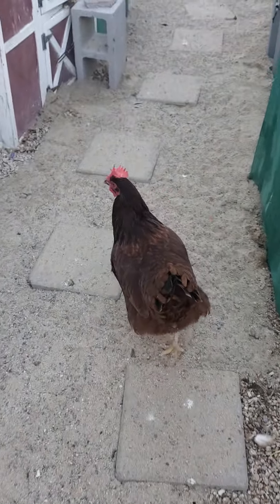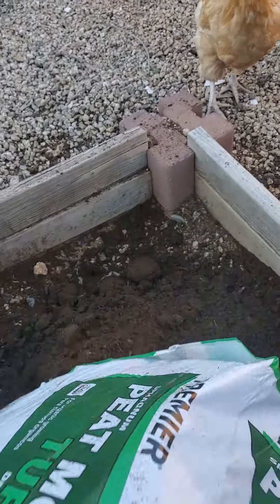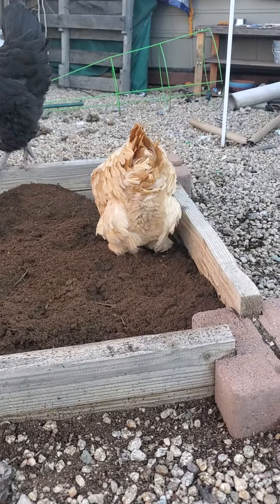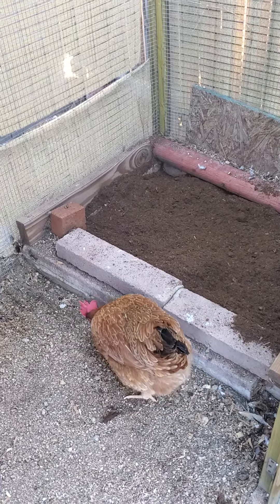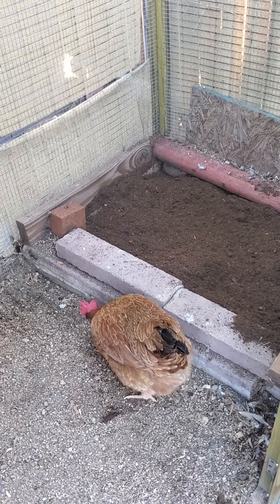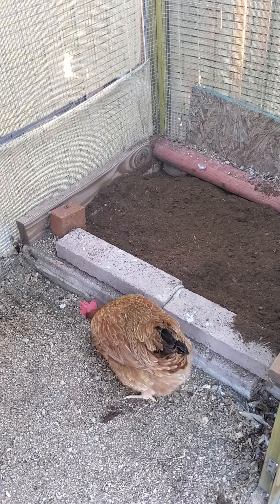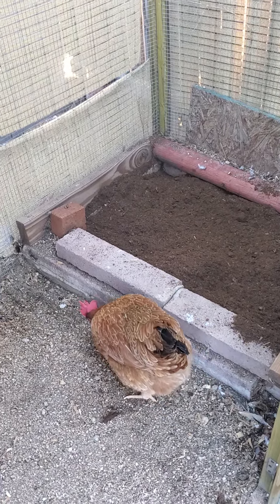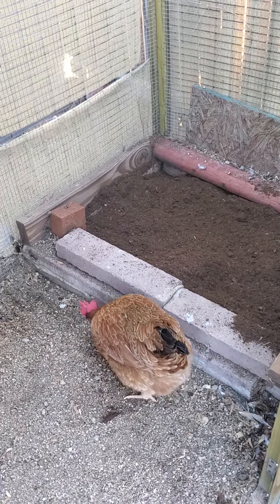the dust bath station is chicken approved!